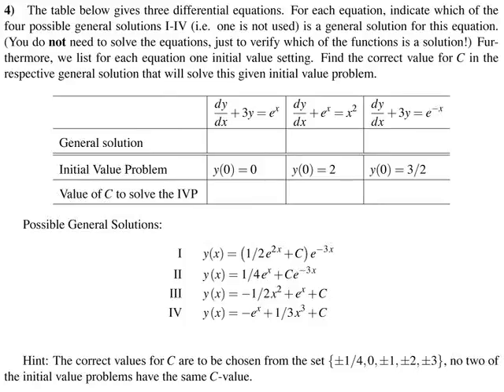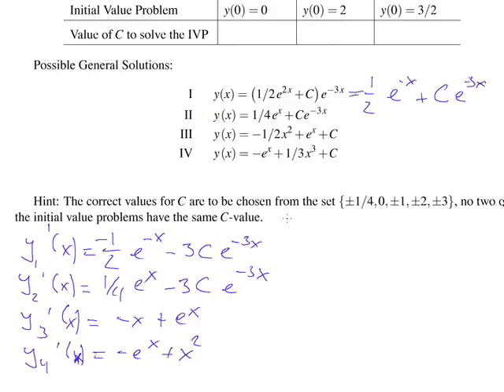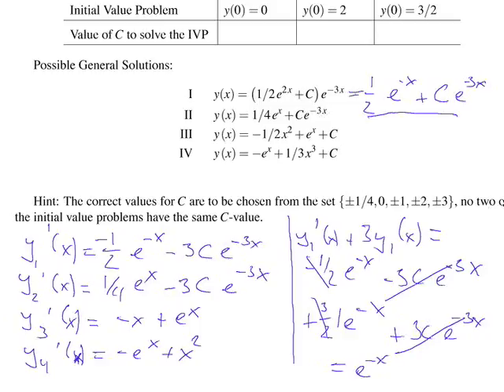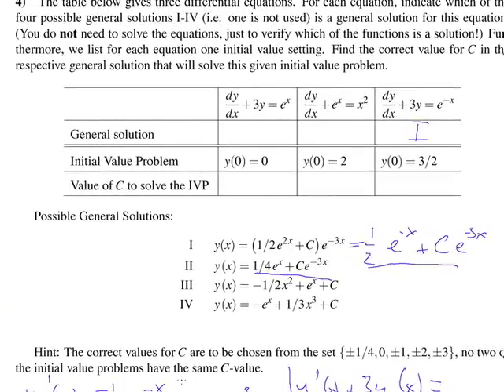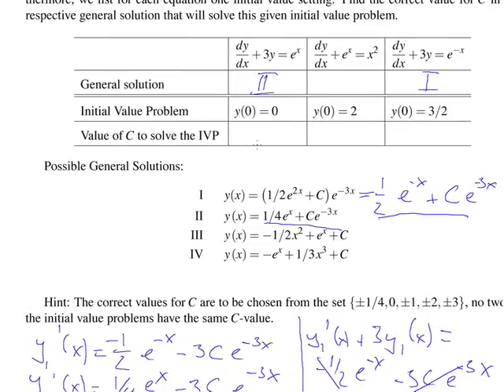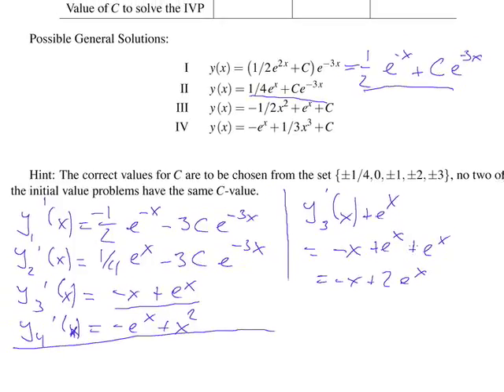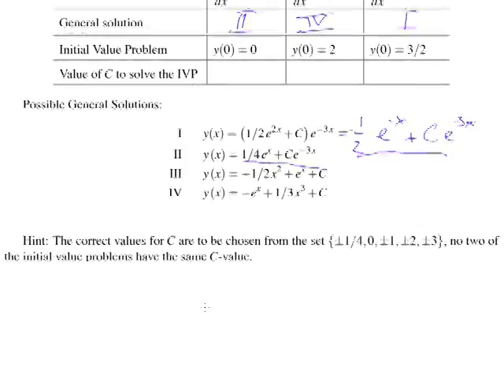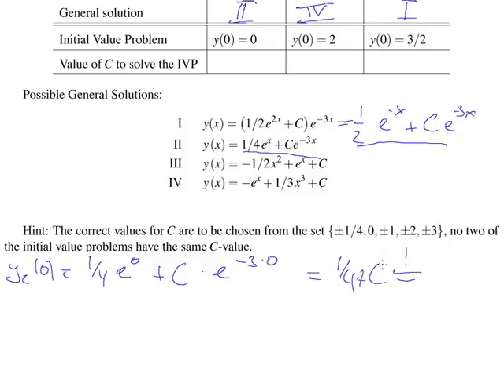MT1FA07P4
M161 FA07 Midterm 1 Problem 4